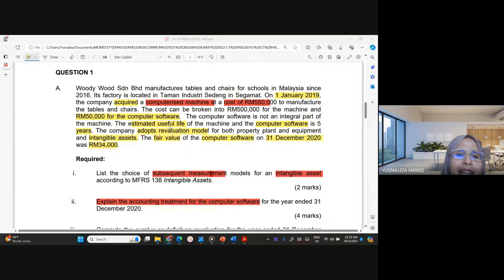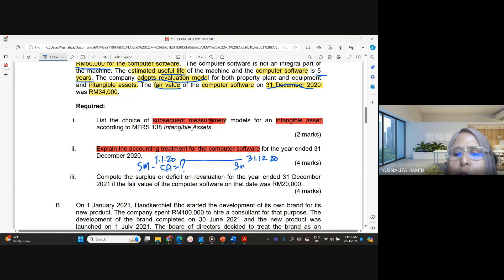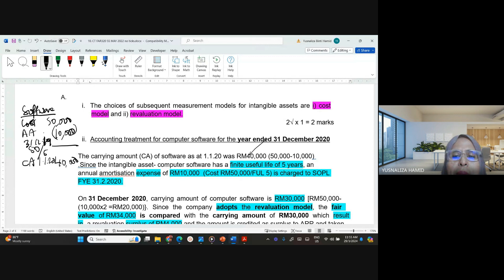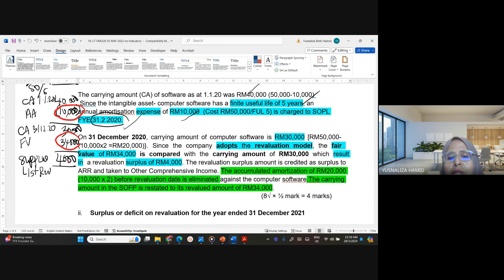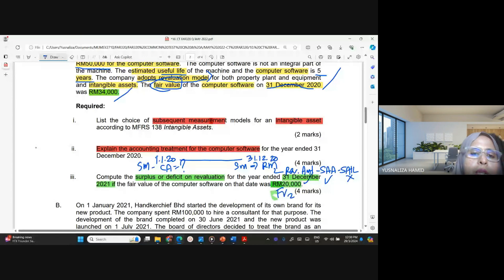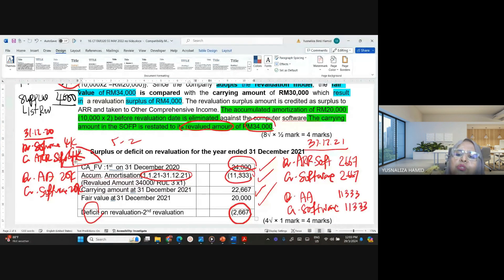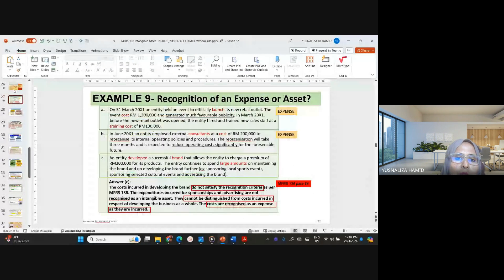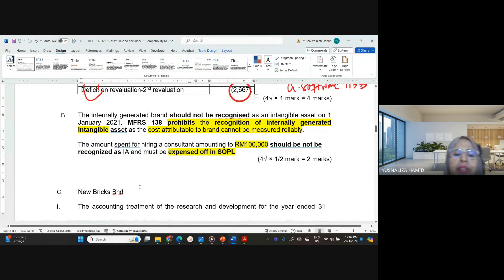MFRS 138 | RECOGNITION & MEASUREMENT OF INTANGIBLE ASSET| REVALUATION MODEL| FAR320| CT MAY 22 Q1A&B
GMEET REPLACEMENT CLASS: FAR320 A4AC105B| 29/3/24 11AM TO 12.30PM